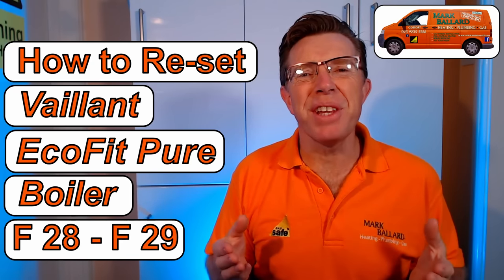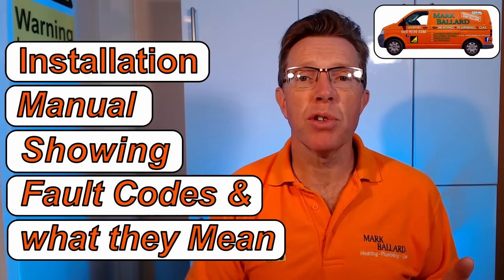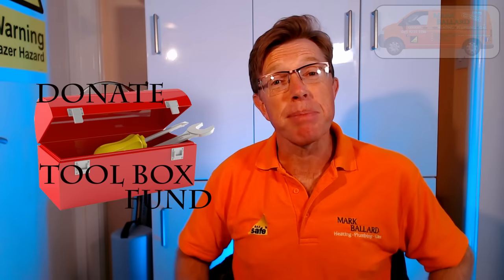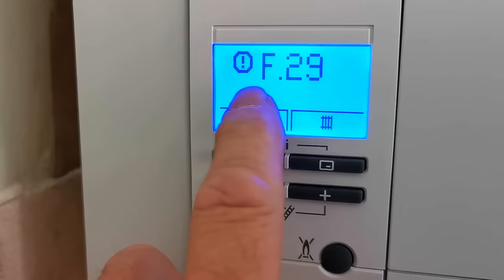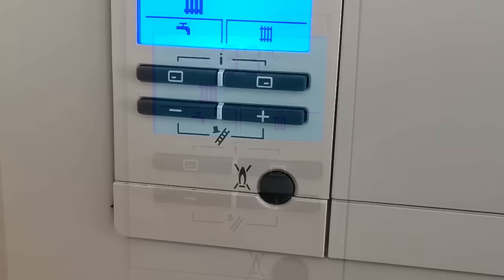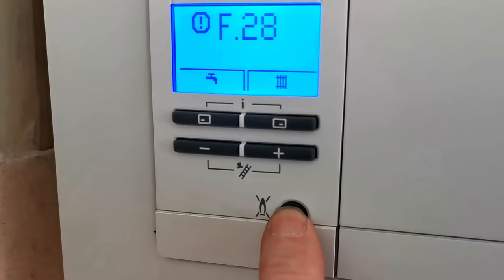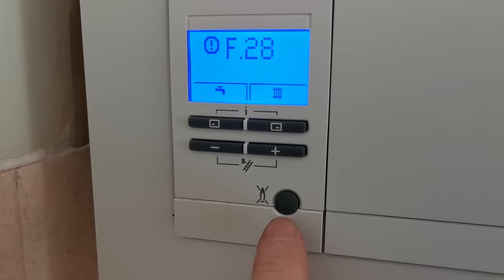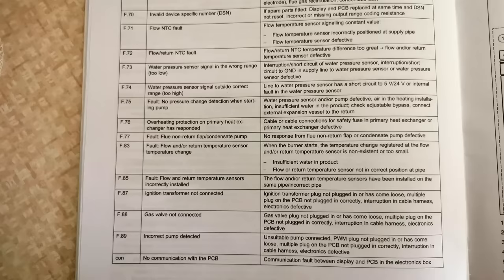Vaillant ecoFit Pure, How to Re-Set F29, F28 Faults Explained. Get the boiler working again.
Has your Vaillant boiler stopped working and the display now say "F28 or F29"
In this video I show you how to reset your boiler.
Also what might be causing the problem.
What to do before you call an Gas Engineer.
And why your boiler has to be reset.
Plus Photos from the instruction manuals of the Fault code list.

The aim of my videos are to help you, whether you are a complete beginner or if you have experience in this work. With easy to follow instructions.